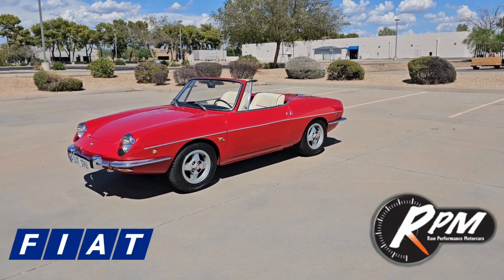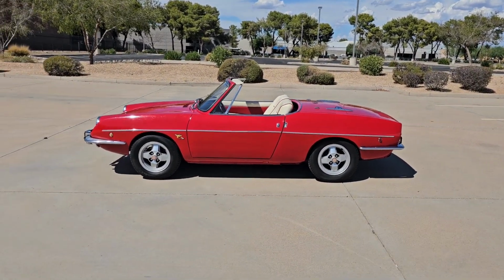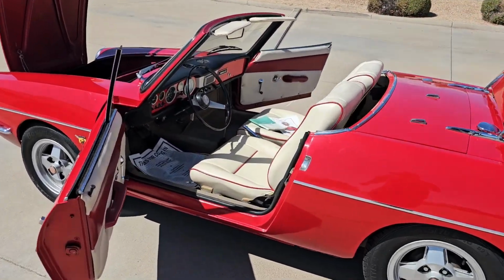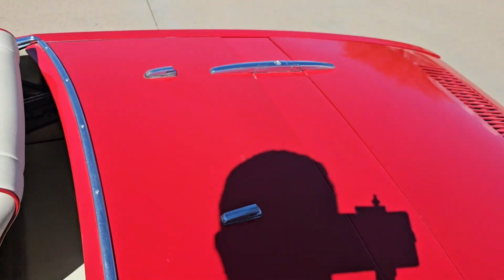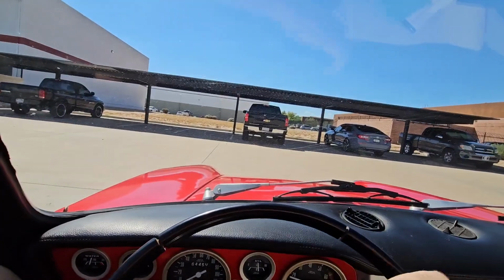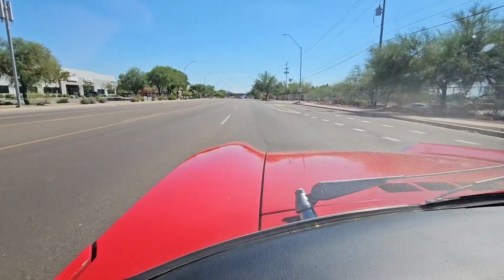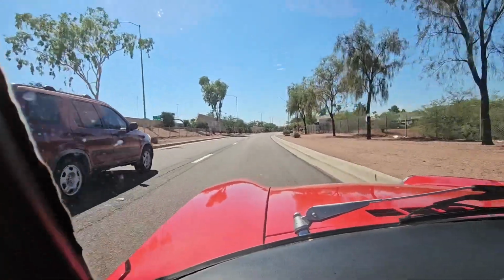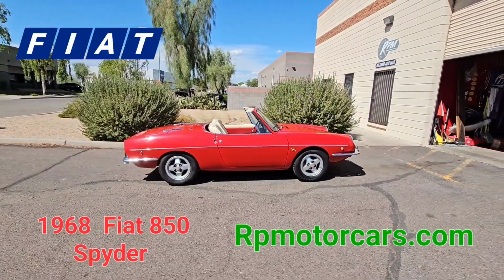SOLD!! TEST DRIVE 1968 FIAT 850 SPIDER TV Car, 4 Speed, 2 Seat Roadster, fun car Priced to Sell!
This car was recently used in an upcoming reality show in production based on automotive garage and barn finds.
1968 Fiat 850 convertible four-speed manual transmission 850cc 4-cylinder engine, Weber carburetor just rebuilt, car runs and drives very nice clean and neat Upholstery and cloth top, older repaint but looks very nice aluminum Milano Wheels brand new tires, ready to be driven enjoyed and taken to the next level price to sell..